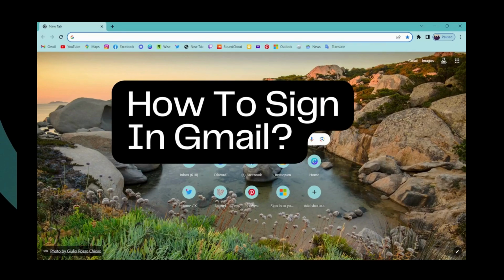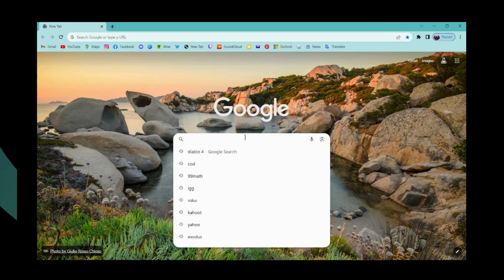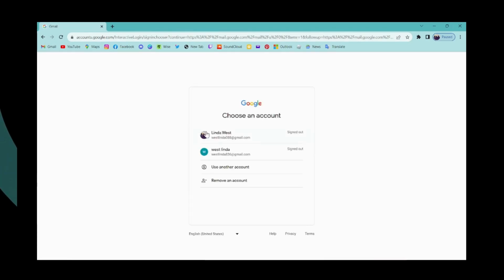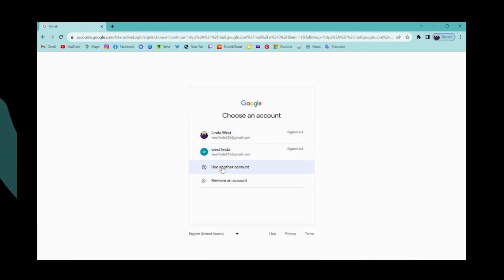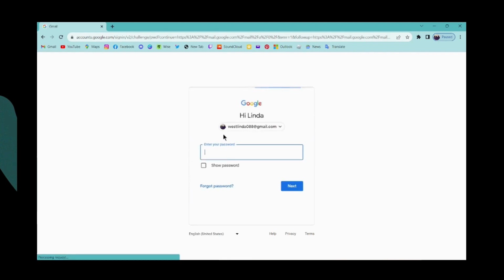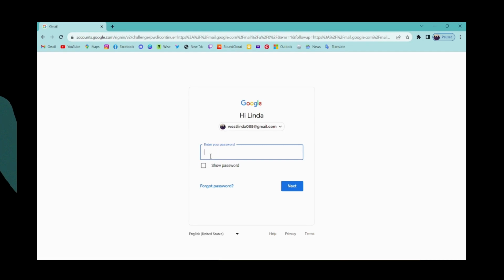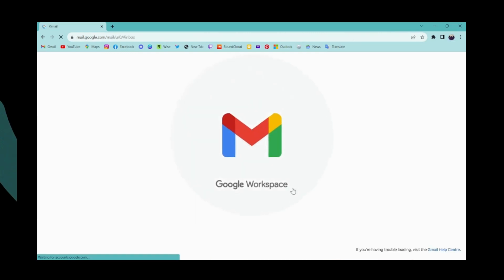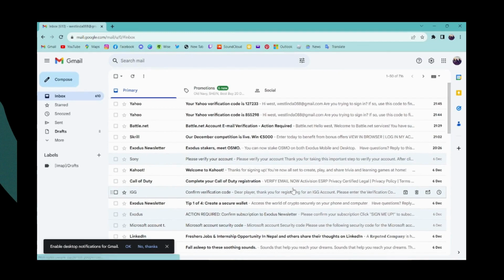How To Sign In Gmail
Welcome to MiniProTips! Need help with signing in to your Gmail account? Our tutorial has you covered. Whether you're using Gmail for personal or professional purposes, knowing how to access your account is crucial. Join us as we guide you through the steps to sign in to Gmail hassle-free. We'll walk you through the login process, share some handy tips, and ensure you're smoothly connected to your Gmail inbox in no time.